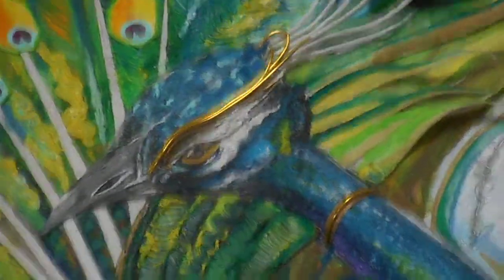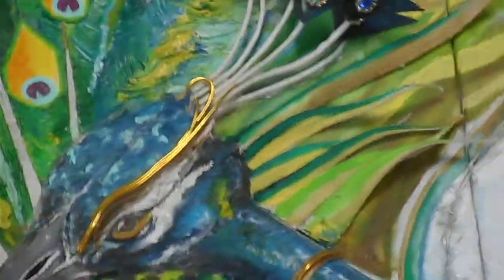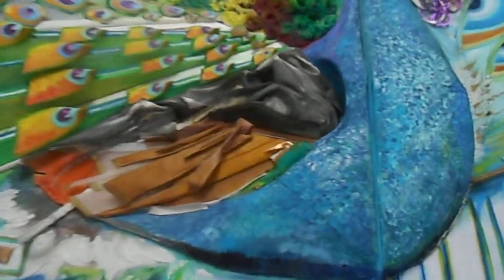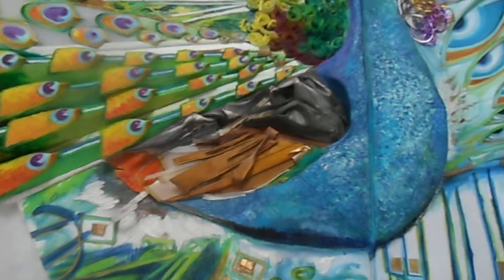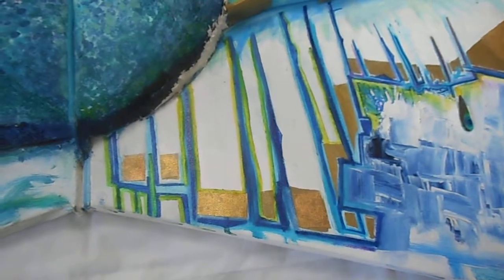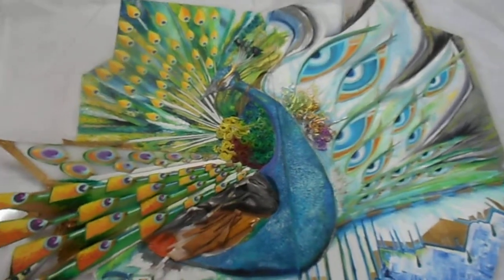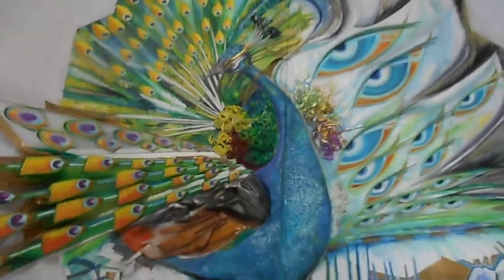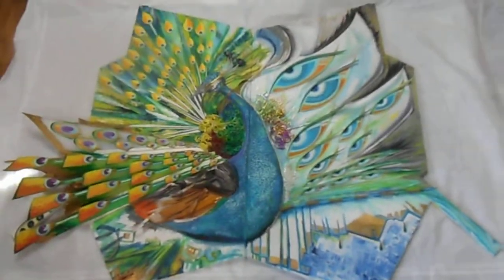Imperial Peacock on a Butterfly Painting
World's Greatest
 Peacock Painting ever Built :Imperial Peacock on a Butterfly is a "marvel" to look at !